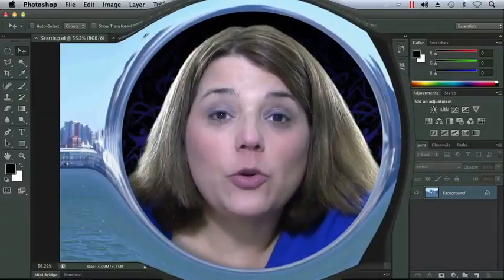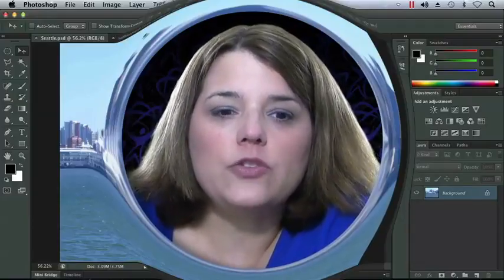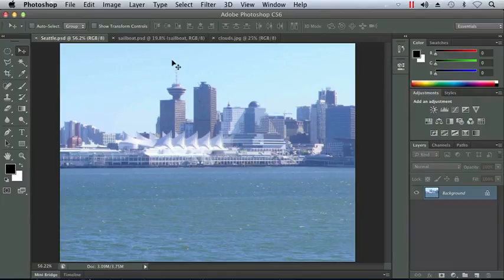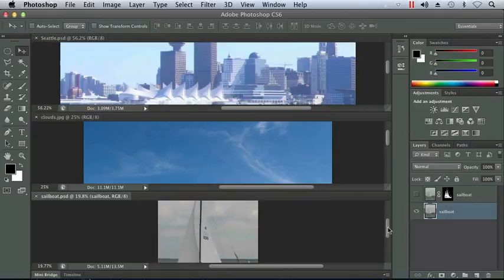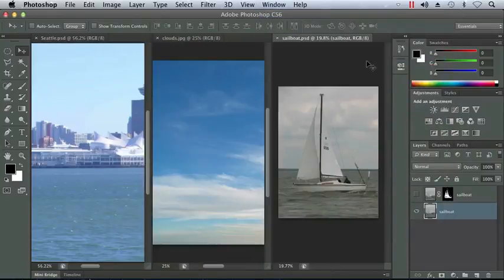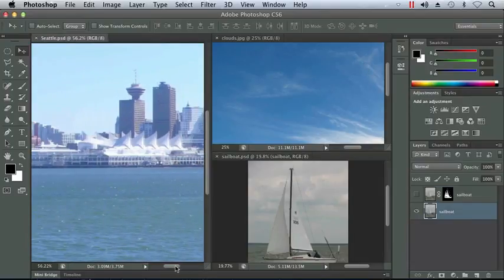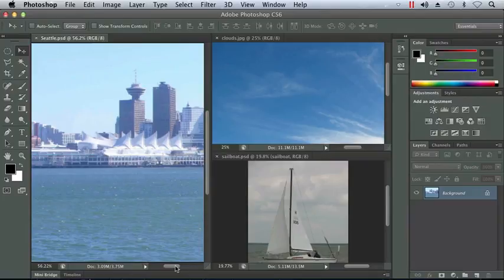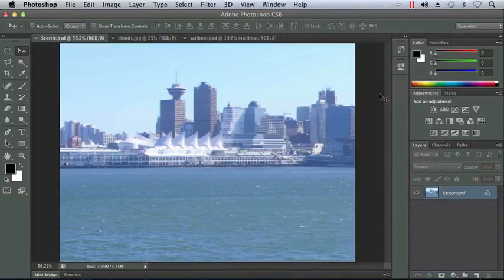Photoshop CS6 Essential Tutorial : 001 Arranging Multiple Open Documents On screen